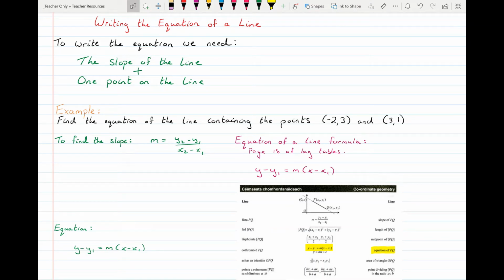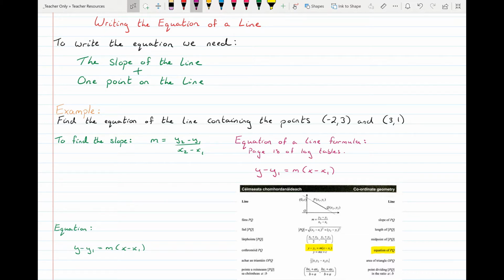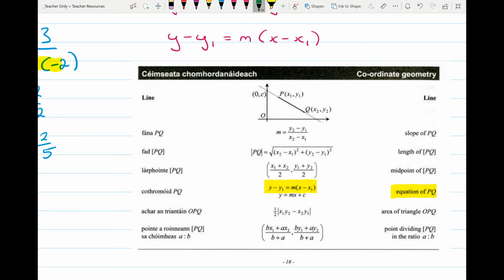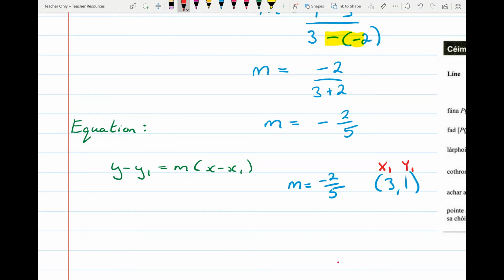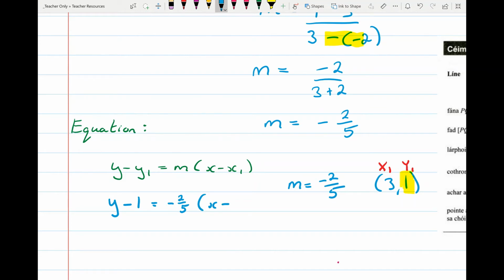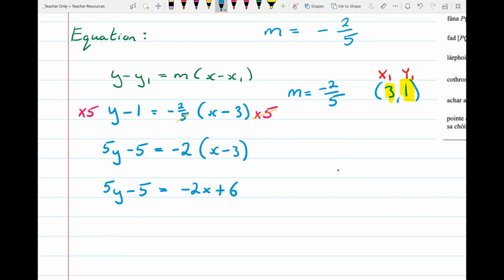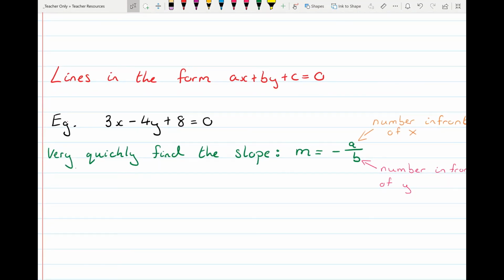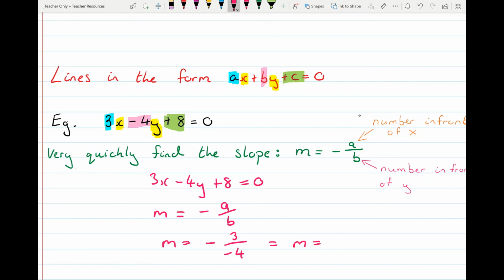Equation of a Line: Co-ordinate Geometry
Using the slope and a point to find the equation of a line.
Find the slope of a line in the form ax+by+c=0
Suitable for Leaving Cert. & Junior Cert Maths students.